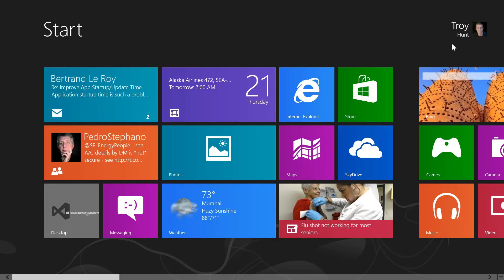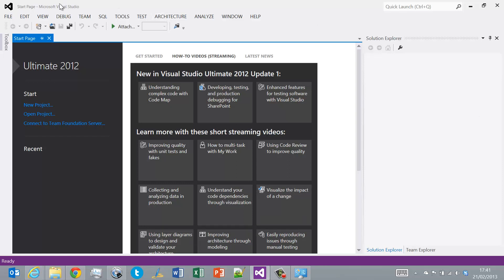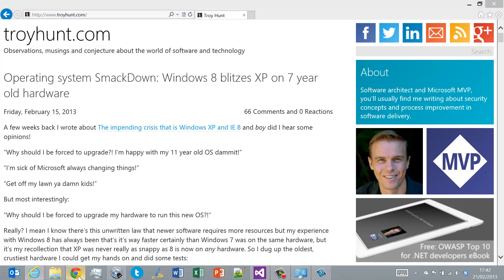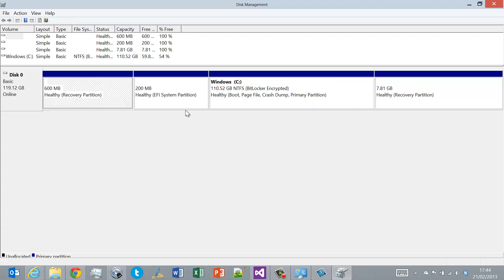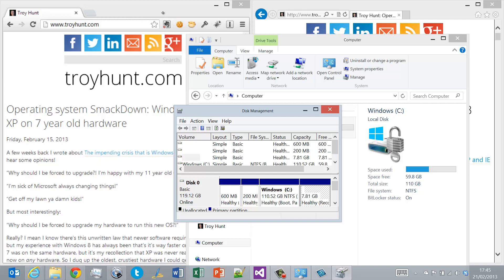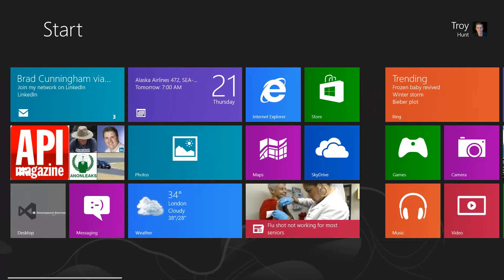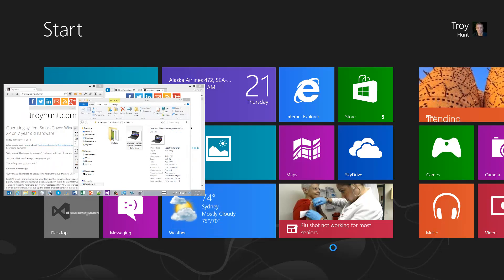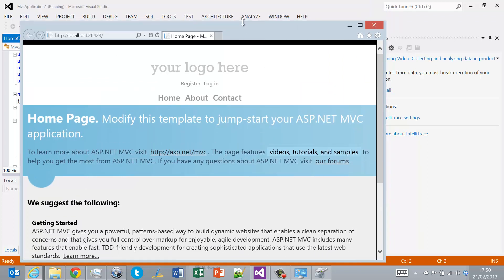Using the Microsoft Surface Pro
Screen capture of how the Surface Pro works.